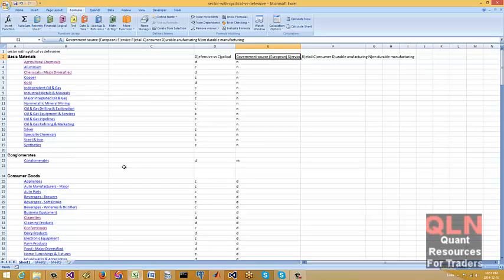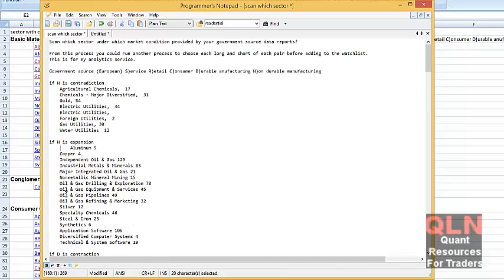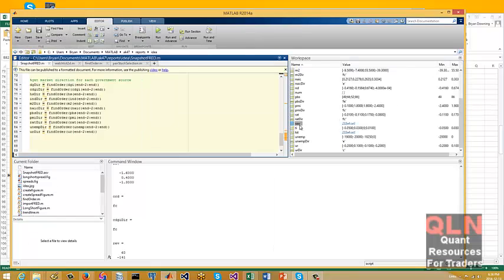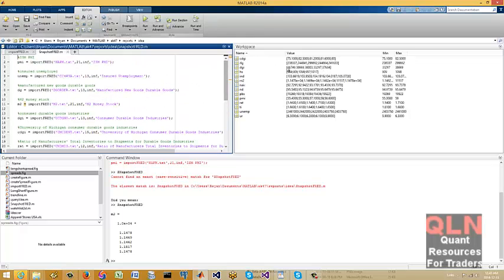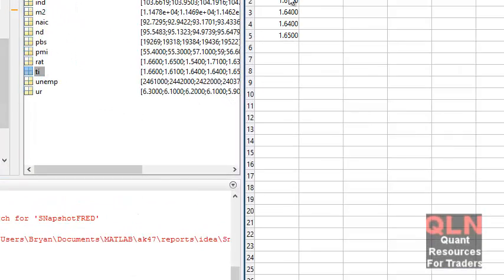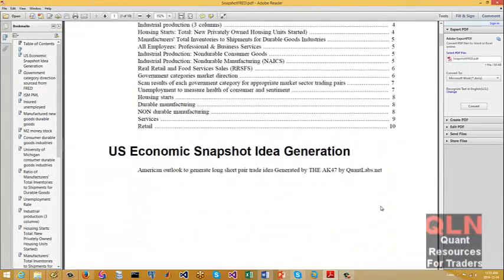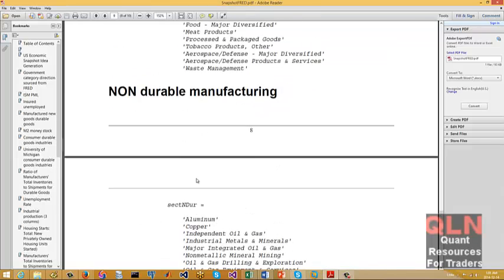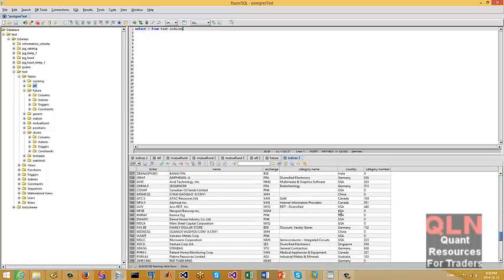Full demo and analysis of my real time economic snapshort for profitable market sector AUTOMATED tra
Full 1 hr video demo of analysis of my real time economic snapshot for profitable  AUTOMATED trading by market sector

I am hoping you watch this but do realize I can do include Indices, Mutual Funds, and Futures as part of my analysis. ETFs are possible too!